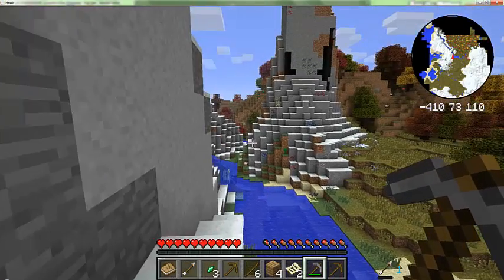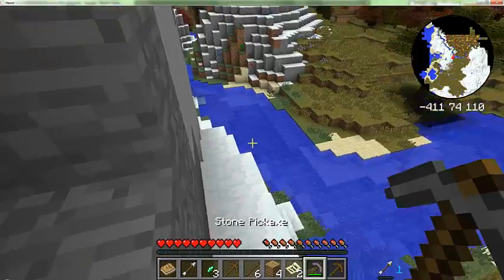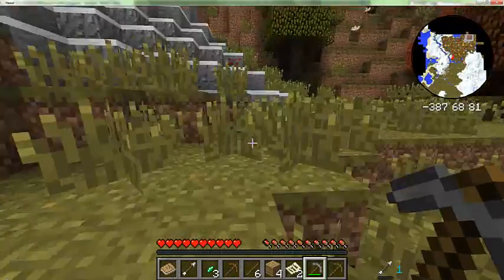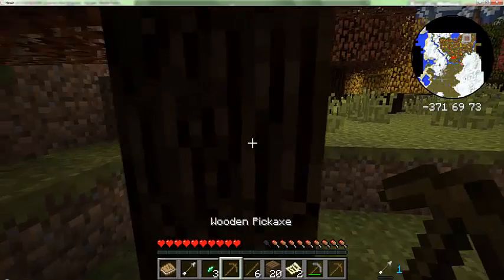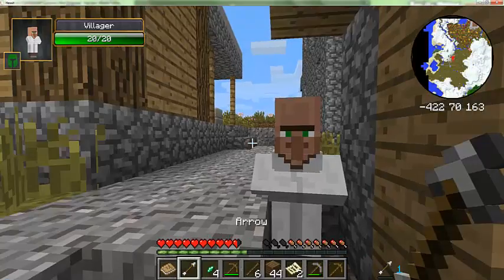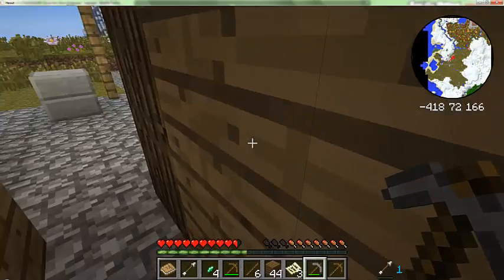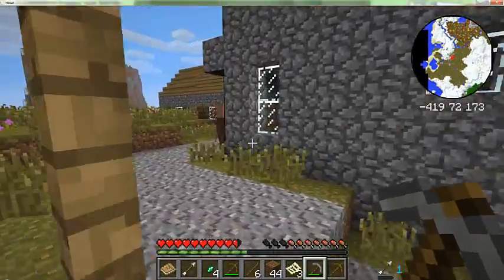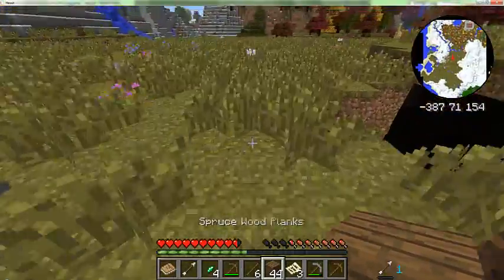Hexxit A New Beginning w/DarshanN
Join DarshanN on Hexxit. If you don't know what hexxit is, it is like tekkit but adventure style. So an adventure modpack.

Want to get hexxit here is the launcher
for mac, windows and Linux

Give us a like it's much appreciated Thanks